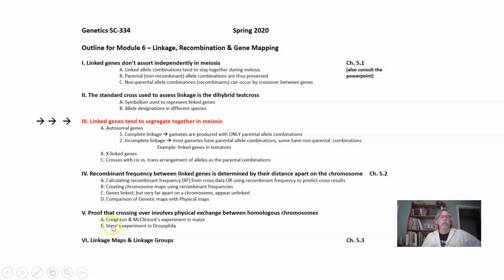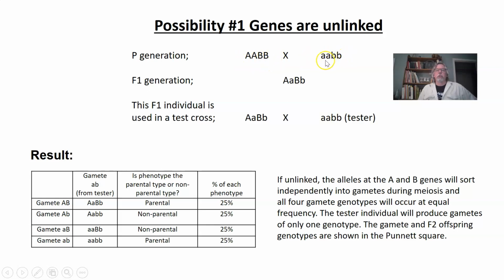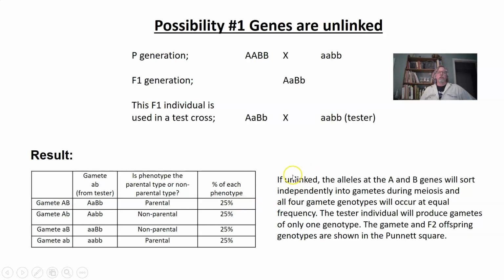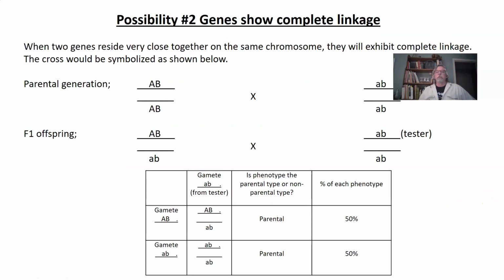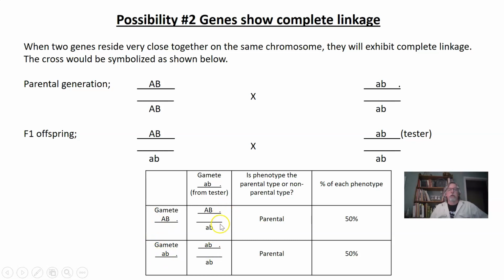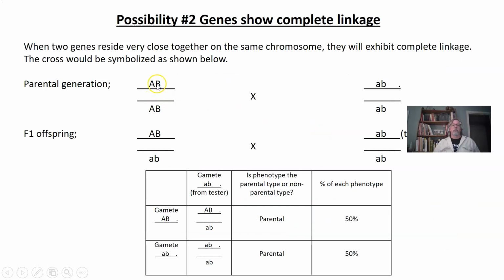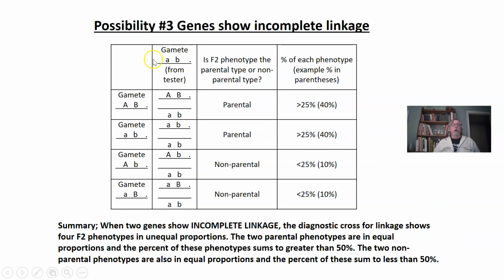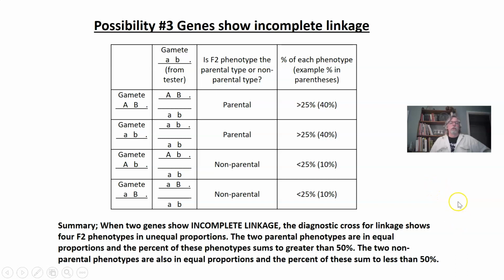Gene linkage and recombination, part 2. Use of the dihybrid test cross to determine linkage.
In this video I discuss the dihybrid test cross results for unlinked, completely linked and incompletely linked genes.